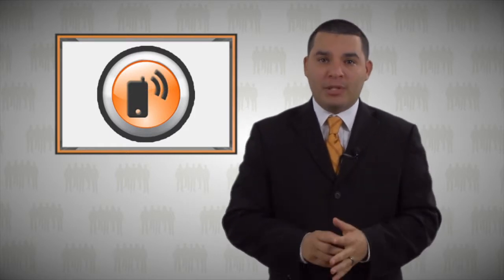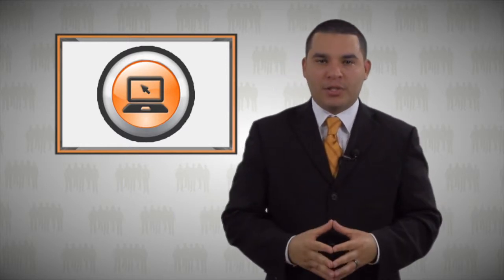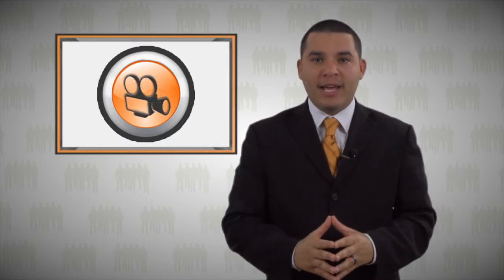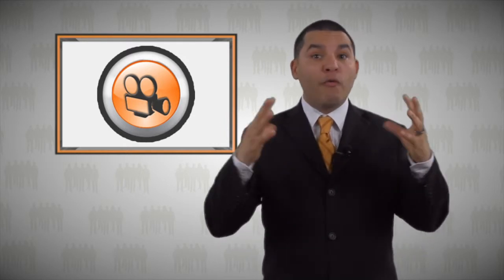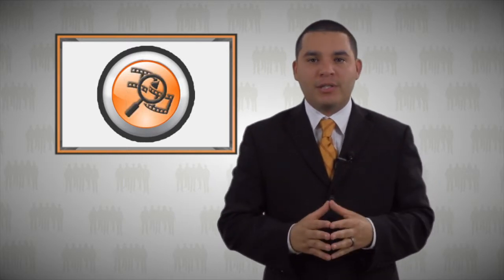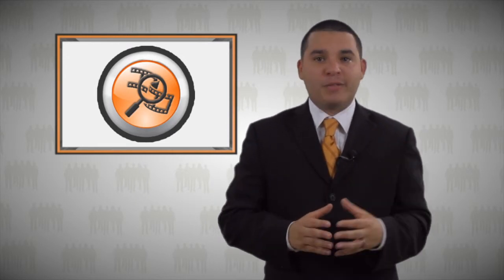Dealer Synergy - Advanced Digital Marketing